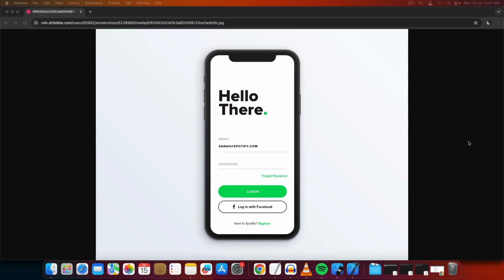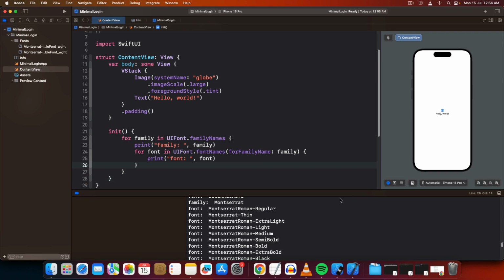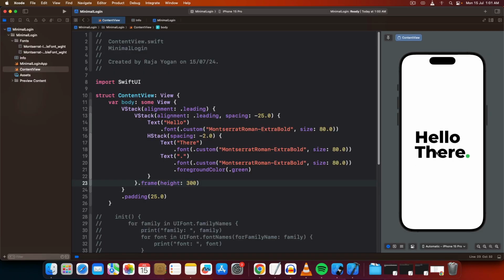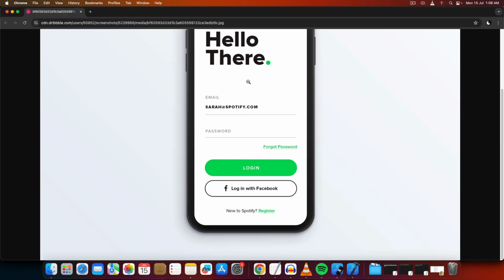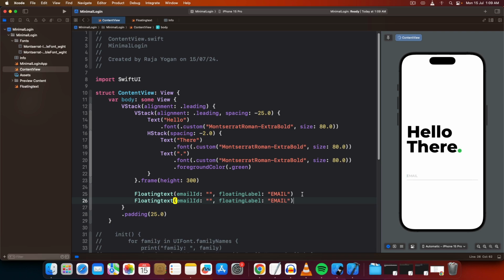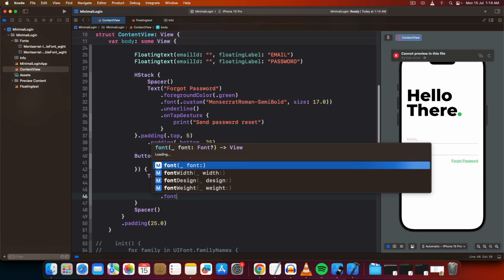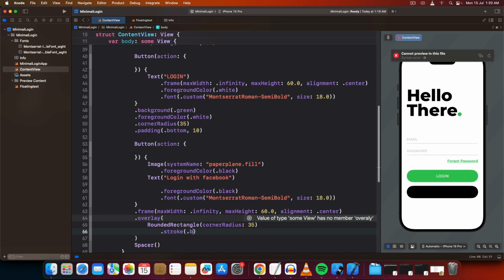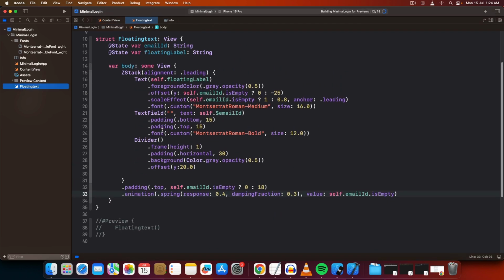SwiftUI - Minimal Login Screen (Flutter friendly)